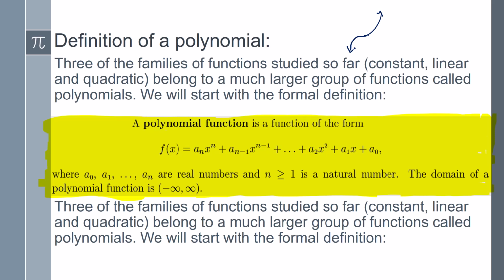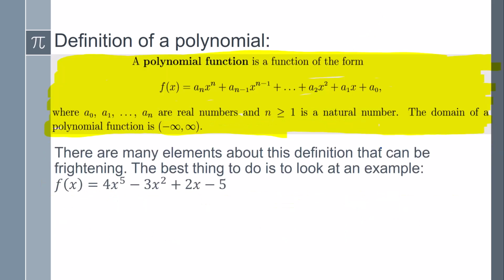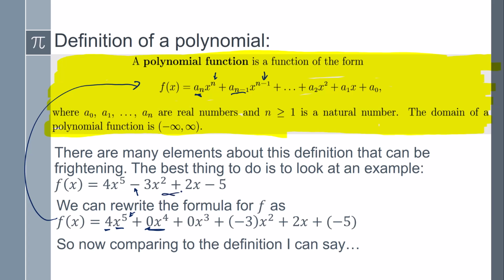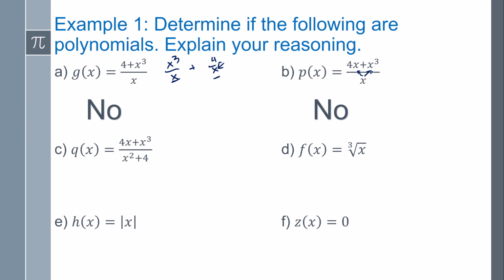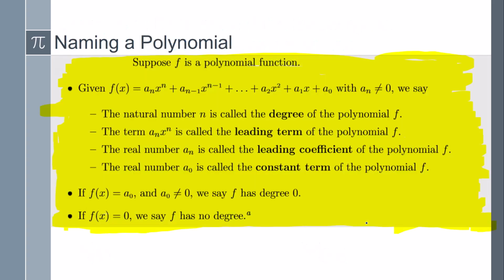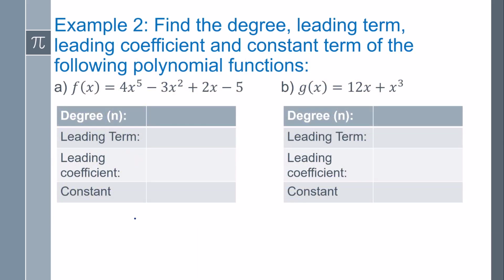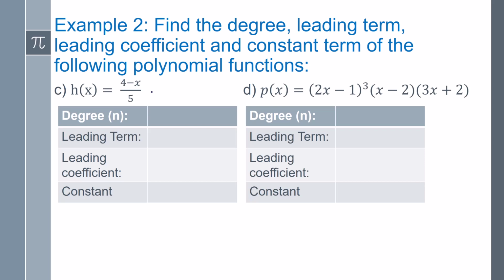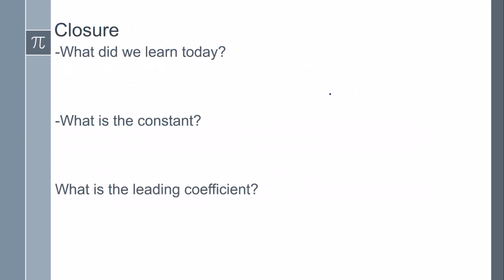Int 3 5.1.1